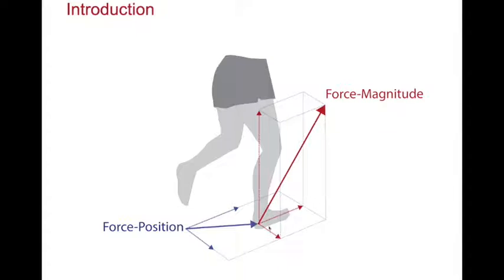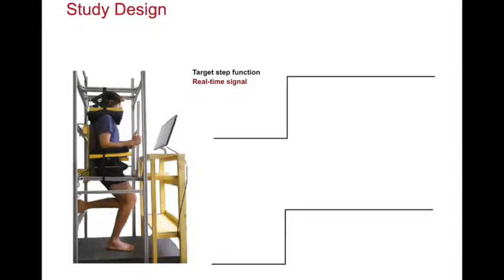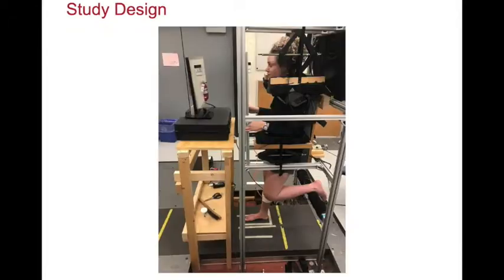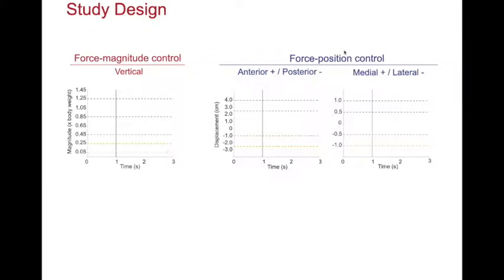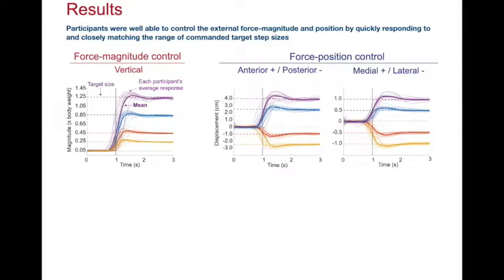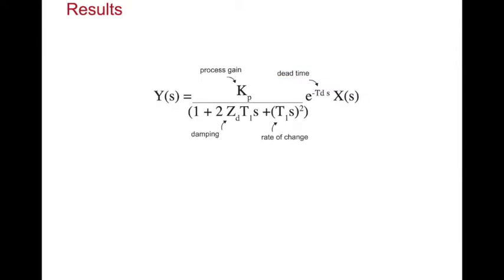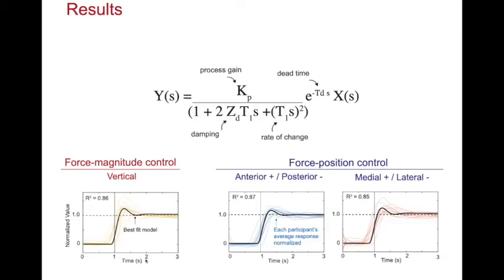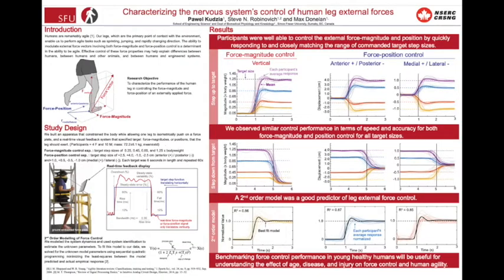Neural Control of Movement (NCM) 2021: Control of leg external forces | Pawel Kudzia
Oral Presentation for Neural Control of Movement (NCM) conference 202.

Chapters :
0:00 Cover Slide
0:21 Introduction
1:39 Objective
1:53 Study Design
4:45 Results
8:40 NCM Poster

The summary poster is shown at the end of the presentation.

Laboratory BioMechanica